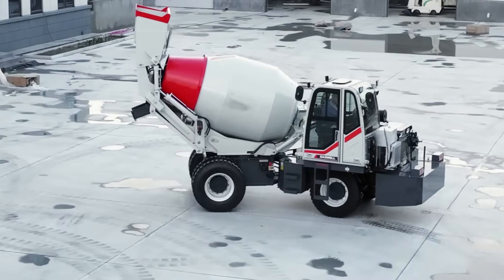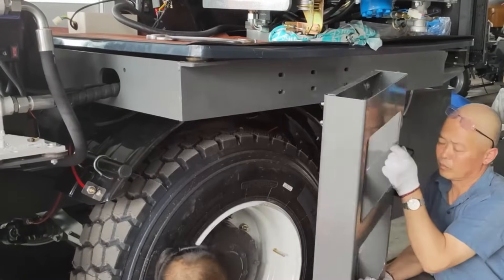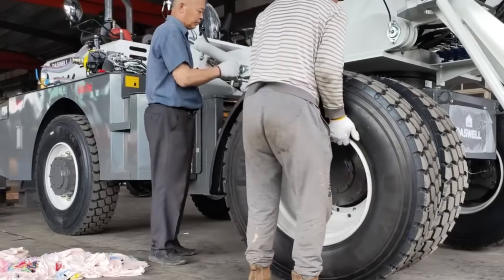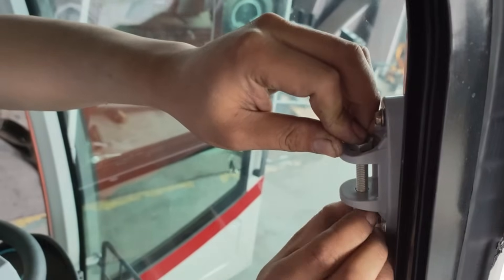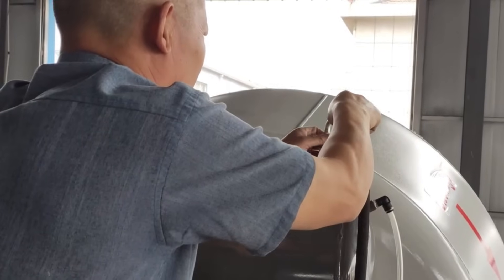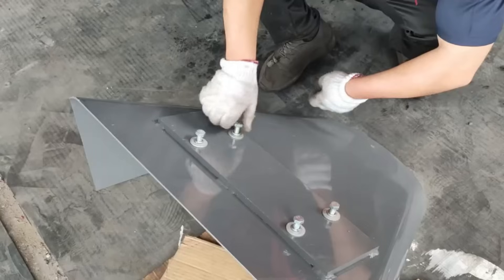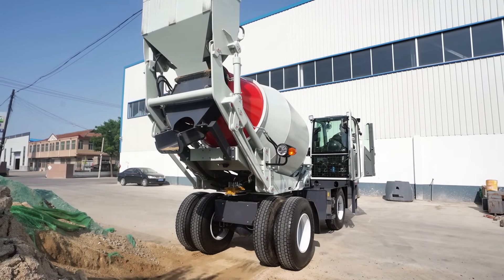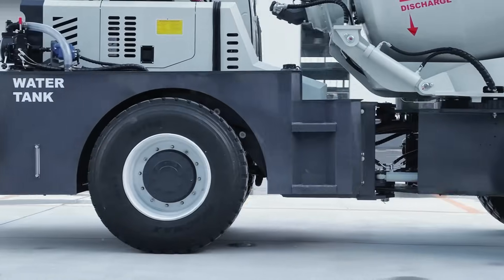Instalación del Camión Mezclador de Concreto Autocargable | Proceso Paso a Paso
🚜 Proceso de Instalación del Camión Mezclador de Concreto Autocargable
En este video, mostramos el proceso completo de instalación del Camión Mezclador de Concreto Autocargable. Este potente equipo está diseñado para trabajos de construcción eficientes, permitiendo una mezcla y transporte de concreto más rápidos y precisos. 🌍

🔧 Características Principales del Camión Mezclador de Concreto Autocargable

Función de autocarga para carga automática de materiales

Mezcla de alta eficiencia para grandes proyectos de construcción

Diseño fácil de usar para cualquier sitio de trabajo

Durabilidad y fiabilidad, garantizando longevidad en condiciones adversas

Versatilidad para operar en diversos terrenos

Este video te guiará a través de cada paso de la instalación, desde el ensamblaje hasta las comprobaciones finales. Mira cómo demostramos cómo el mezclador de concreto autocargable se integra en el flujo de trabajo de la construcción. Si estás buscando un camión mezclador de concreto de alto rendimiento, ¡este modelo es un cambio de juego!

🔹 ¿Por Qué Elegir el Camión Mezclador de Concreto Autocargable de DASWELL?

Marca de confianza: DASWELL Group ha estado entregando maquinaria de construcción de alta calidad a nivel mundial 🌍

Entrega global con soporte postventa de primera calidad 🌟

Diseñado para proyectos de todos los tamaños, ¡haciendo tu trabajo más fácil, rápido y rentable!

Para obtener más información sobre nuestros Mezcladores de Concreto Autocargables o para consultar precios y envíos, visita nuestro sitio web o contáctanos directamente. ¡Estamos aquí para ayudarte en cada paso del camino! 💬